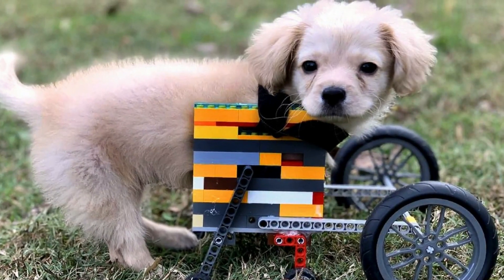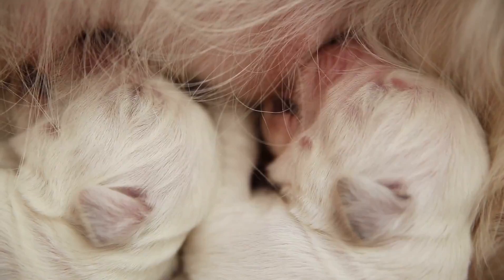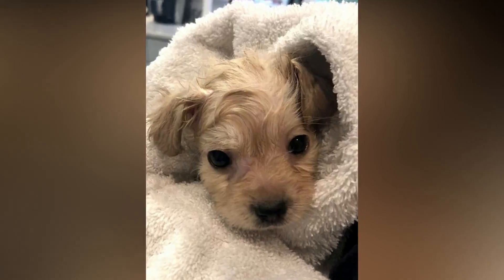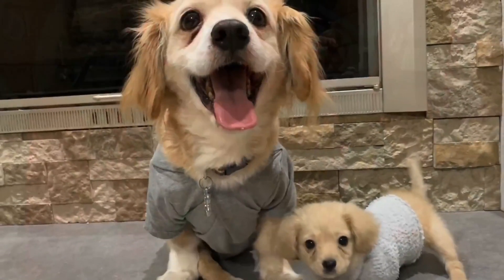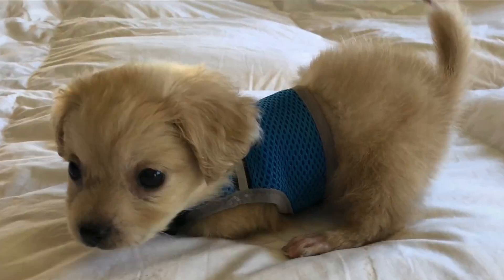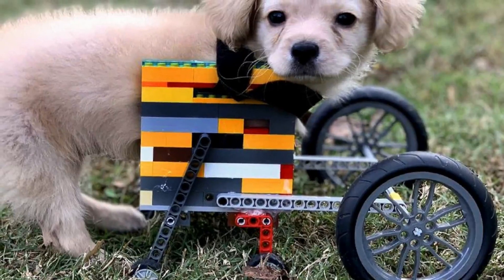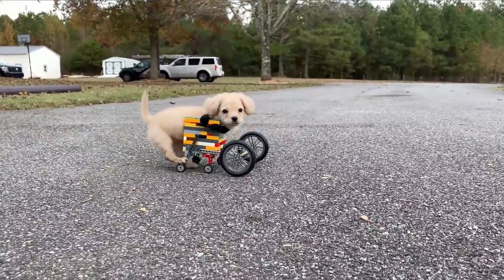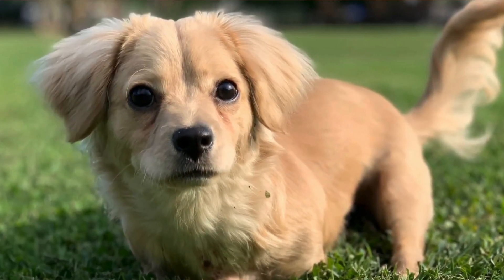This Boy Meets Disabled Puppy & Makes Her Wheelchair Out Of Legos